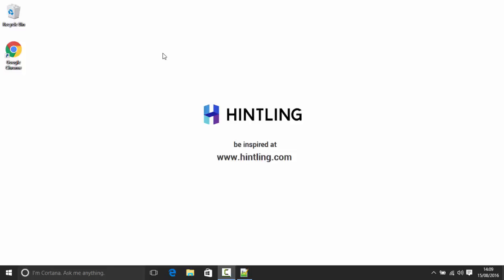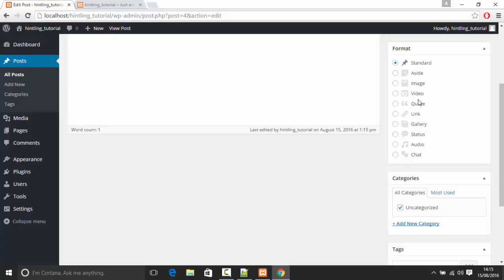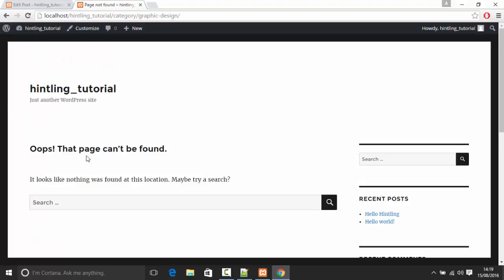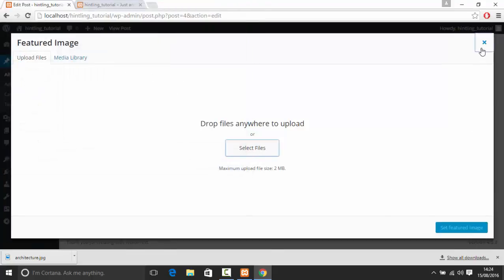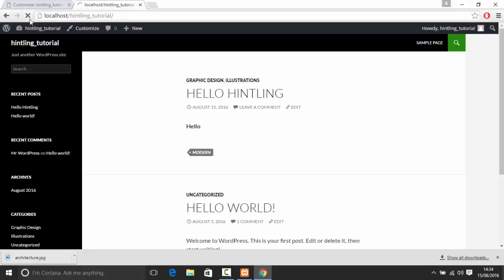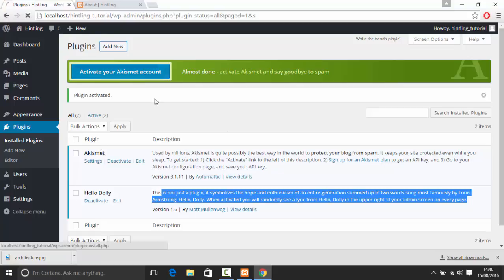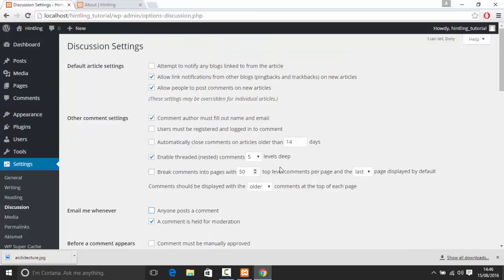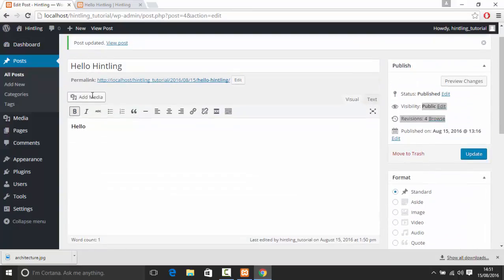Get Started with WordPress (Beginners) #3: How to Use the Control Panel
In this tutorial (part 3) we will be exploring the WordPress control panel/user interface. This is the third video in the series about WordPress for beginners which will be showing you how to create your own themes and plugins. We will be covering sections for pages, categories, tags, posts, menus, themes, plugins and much more in this tutorial. At the end of this series you should have enough knowledge to build your own theme and plugin from scratch.

Follow us for inspiration and tutorials

Reliable and affordable Wordpress Hosting recommendations